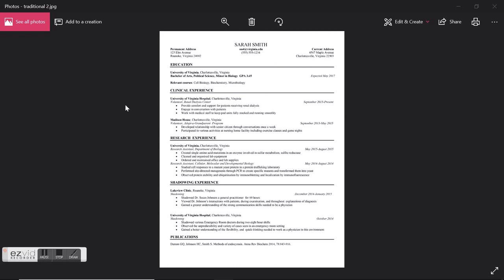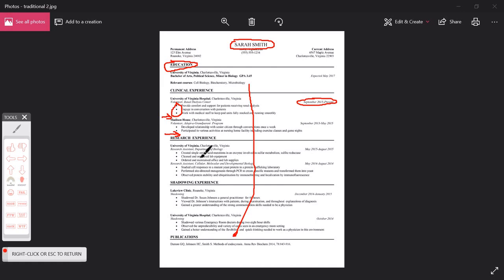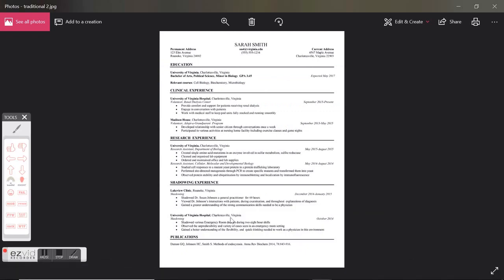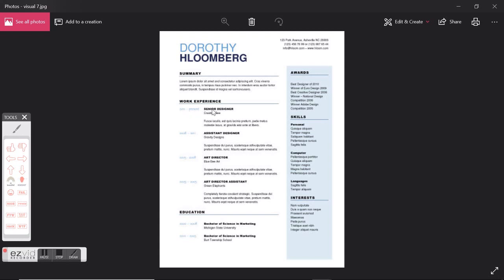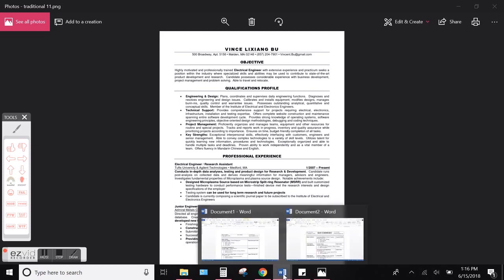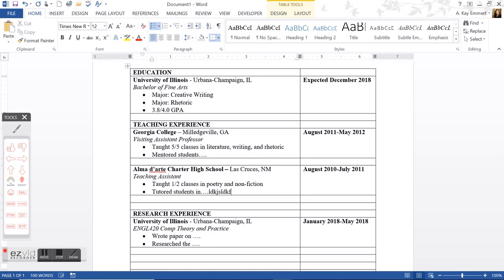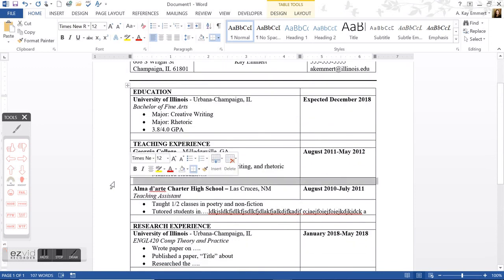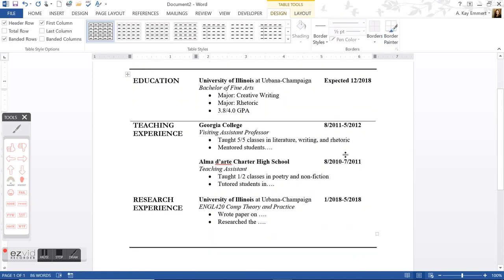BTW250: 7043 Resume visual design